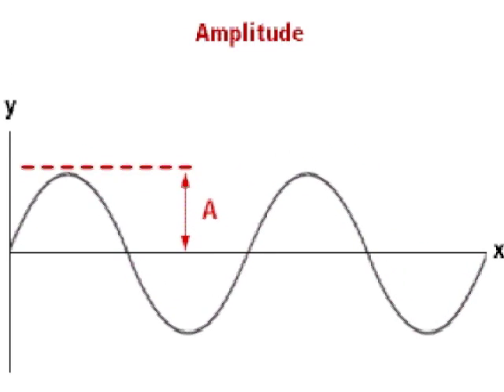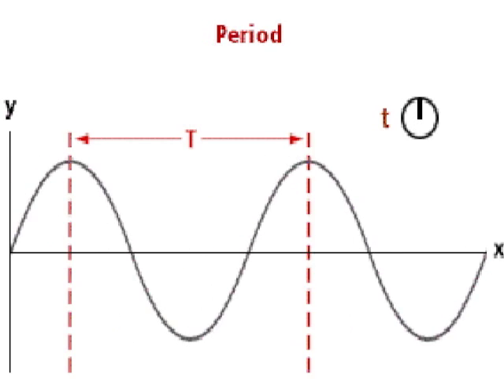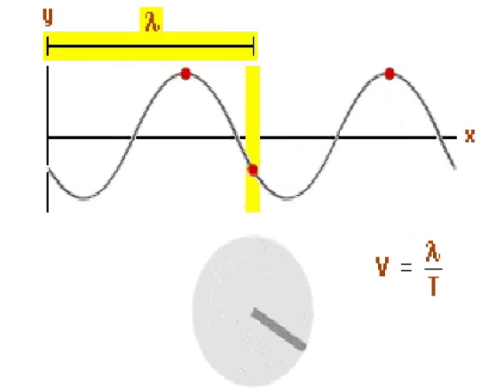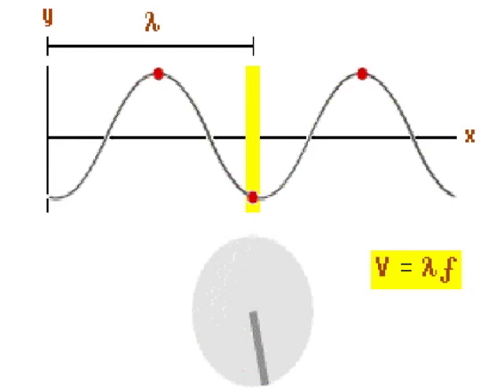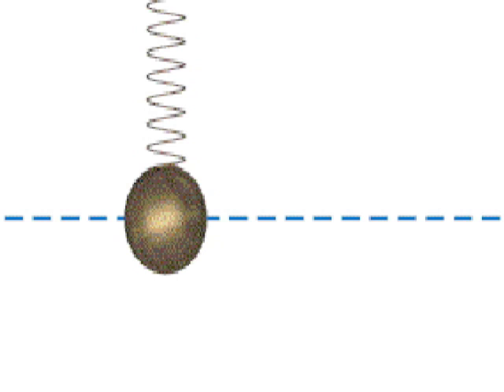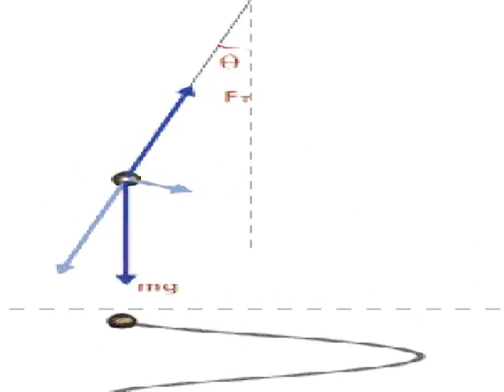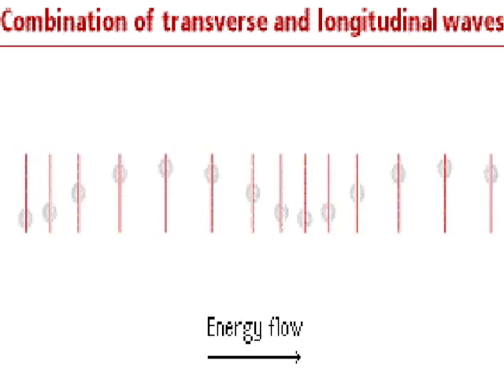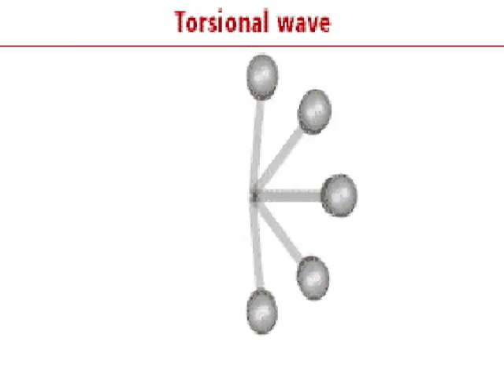Wave Description Video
Simple Harmonic Motion and Waves